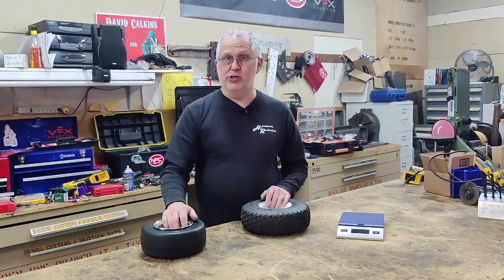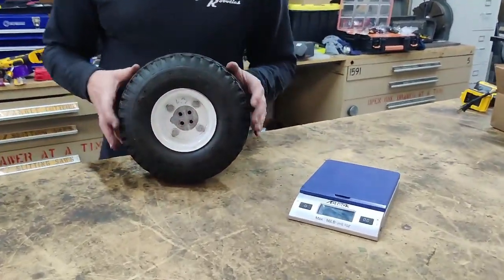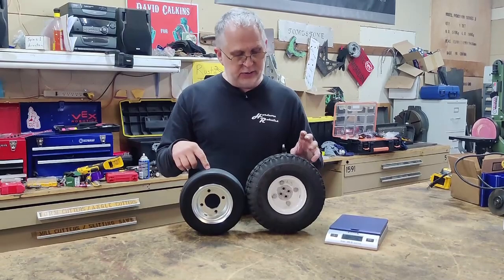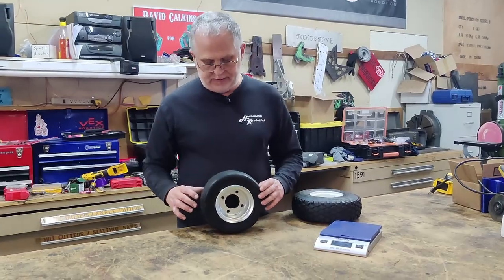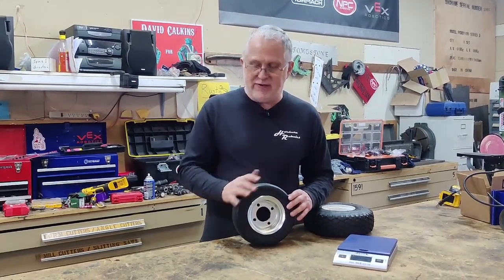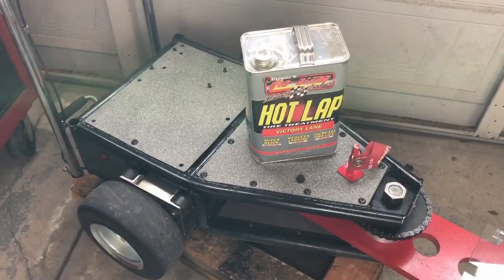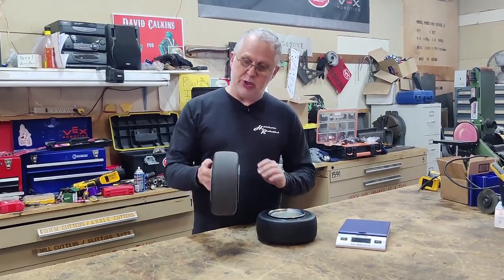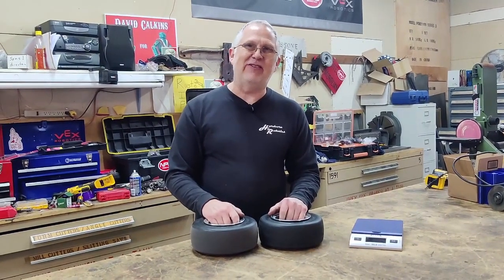Mortician 2023 - Tire Prep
Sometimes there is more to tires than just buying them and putting them on, unfortunately. The last bit of prep for Mortician before heading to the Robogames event!